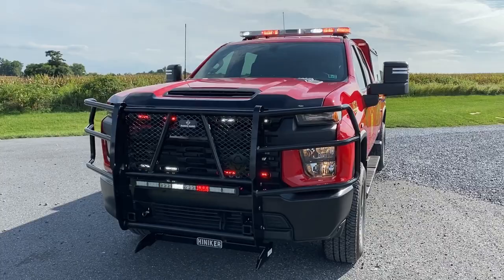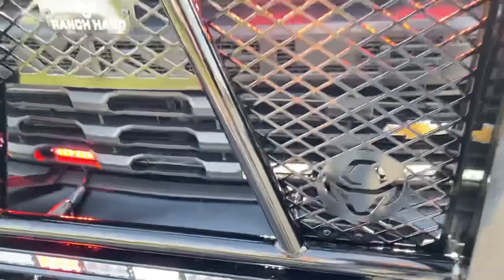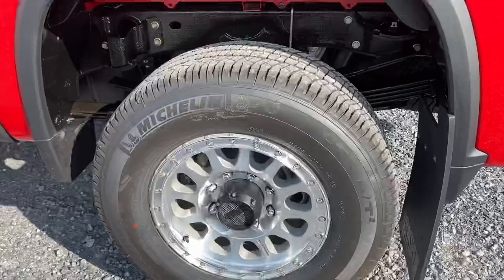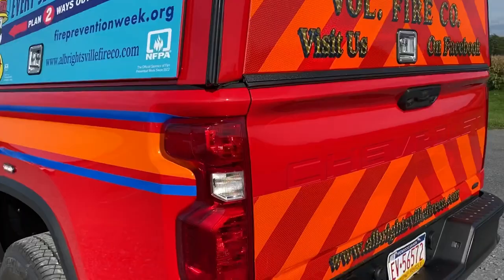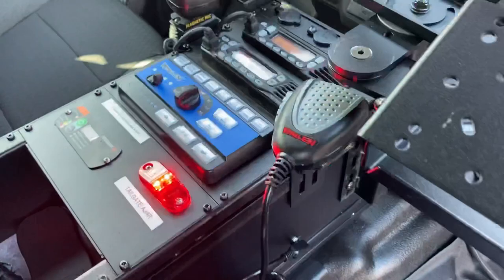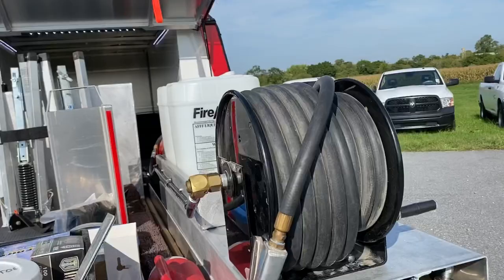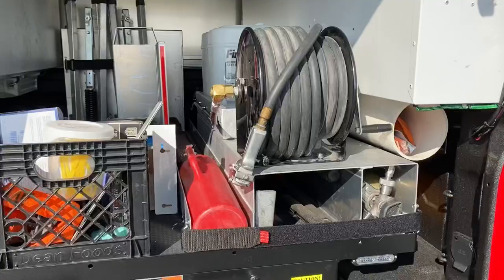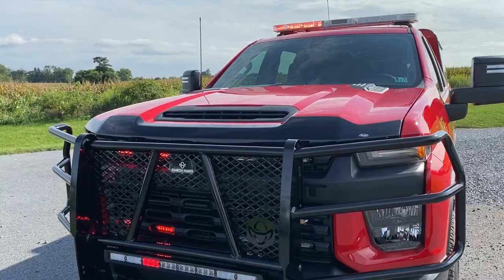Chevy 3500 Fire & Medical Response, Albrightsville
A little different video to meet the customer deadline we had to do the video quickly.

This is one unique build we did. It’s a fully equipped first response everything truck. Even equipped with a plow for the winter months. This goes to show you once again the team here at 911 Rapid Response can build just about anything.